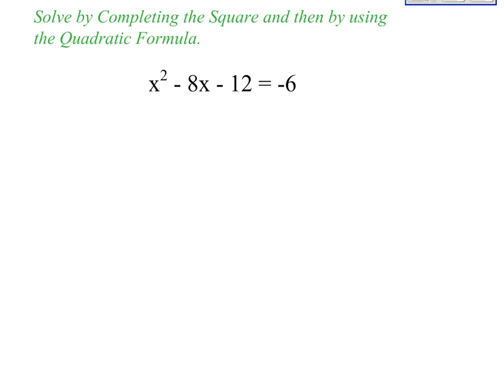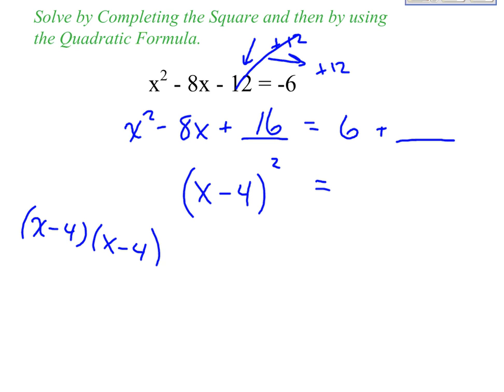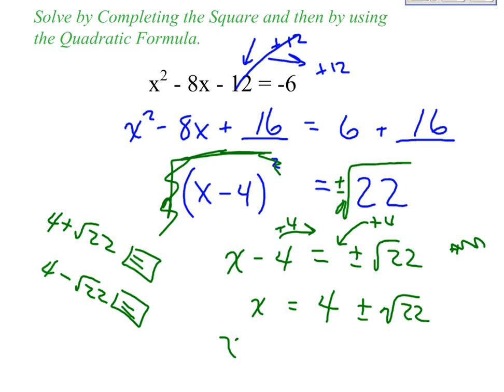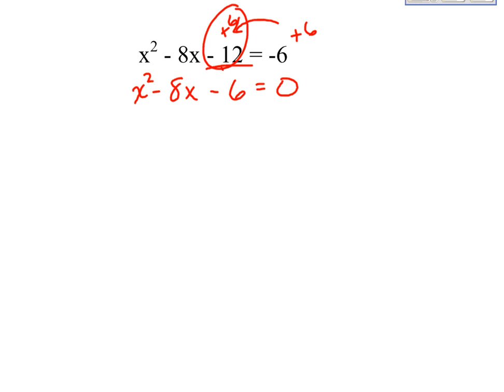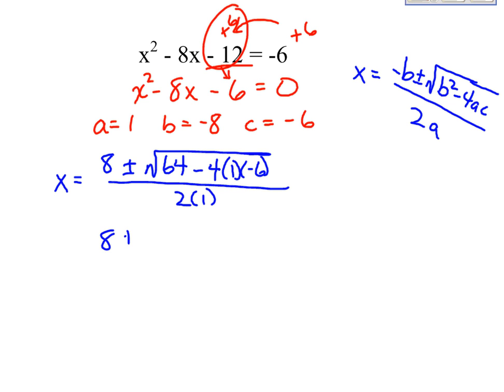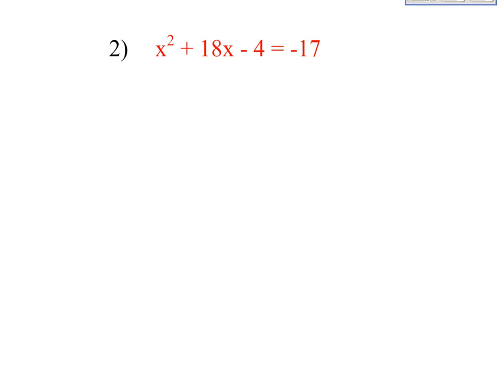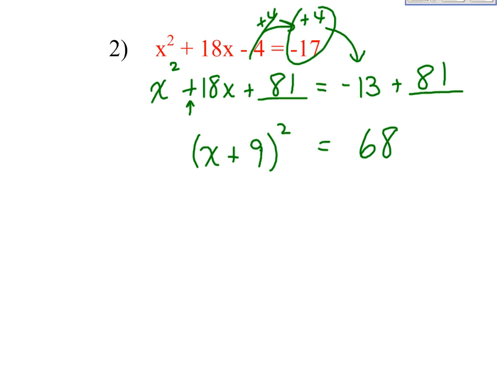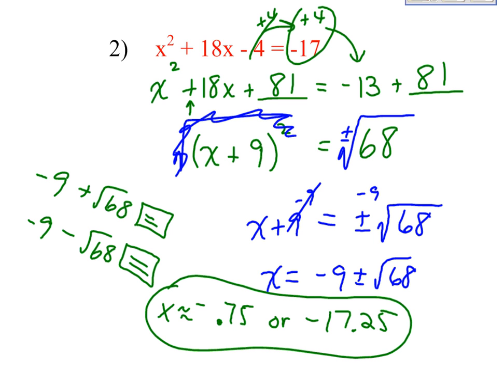Completing the Square